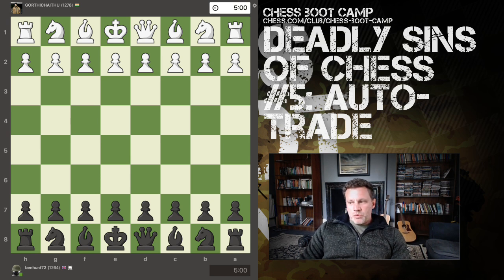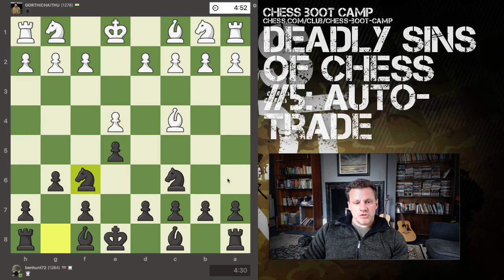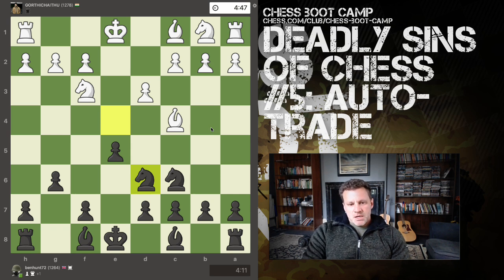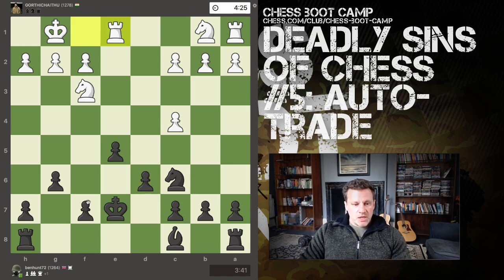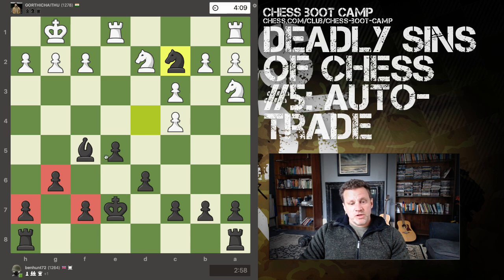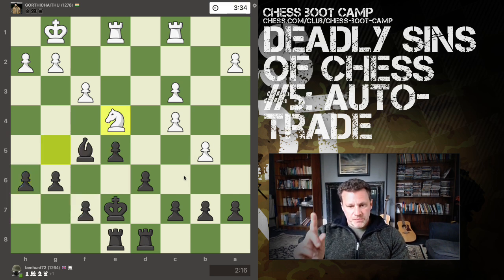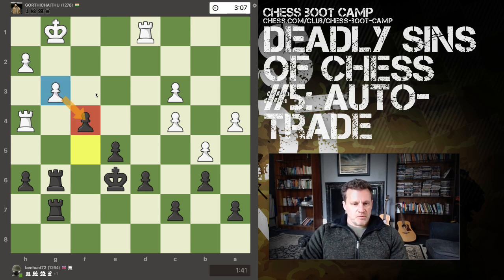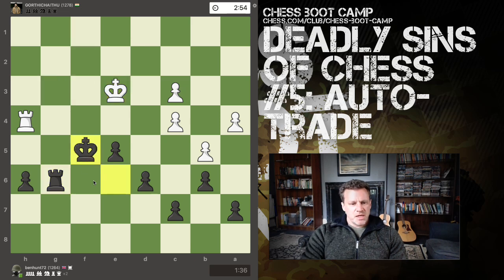Deadly Sins of Chess #5: Auto Trade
A very common problem with beginner players is automatically trading off whenever there is tension between pieces... cut that shit out!!